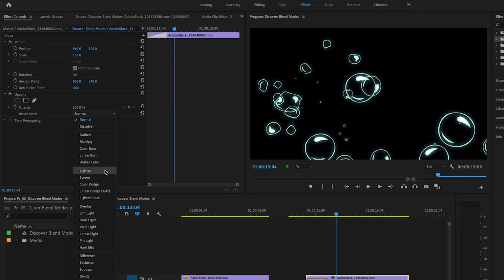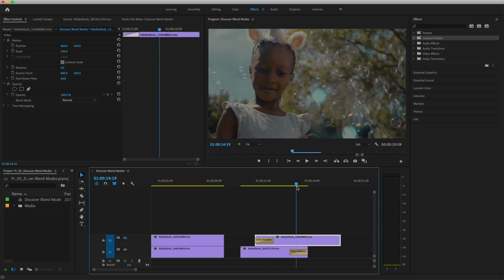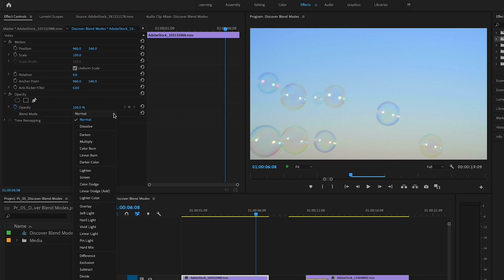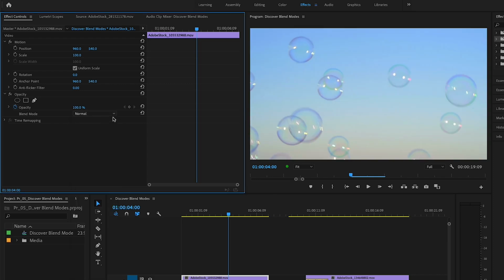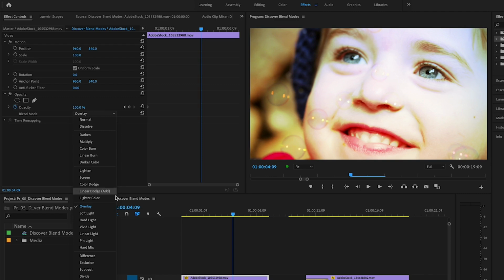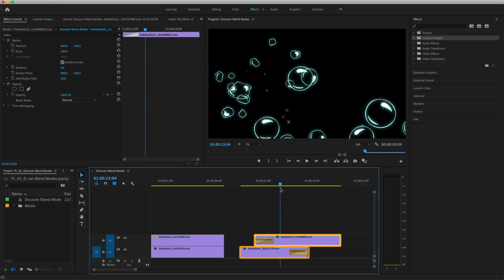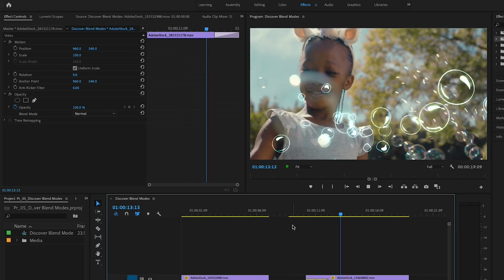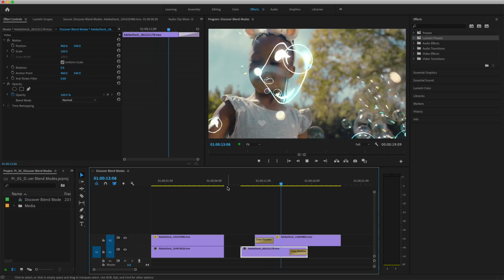Advanced Adobe Premiere Pro tutorial | Discover blend modes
Learn how to apply blend modes to superimpose clip layers in a sequence.

What you learned: Use blend modes to alter the way clips interact with each other and to composite foreground clips into background clips in interesting ways

Apply blend modes

To use blend modes, you need at least two clips stacked together in the Timeline. When a blend mode is applied to a foreground clip, it is superimposed, or blended, with background clips on lower tracks.

To apply a blend mode to a selected foreground clip:

In the Effect Controls panel, choose an option in the Blend Mode menu below the Opacity controls.
Blend Mode menu

The Blend Mode menu is divided into six categories based on similarities in the applied results: modes that add and blend luminosity and color in a way that generally tends to lighten the composite image, and modes that superimpose color and shadows in a way that generally tends to darken the blended composite image.

Tip: Results of applied blend modes are unique because they are based on the individual brightness and color values of the clips you choose to superimpose. The best way to learn about each blend mode is to apply it to different pairs of stacked clips in the Timeline.